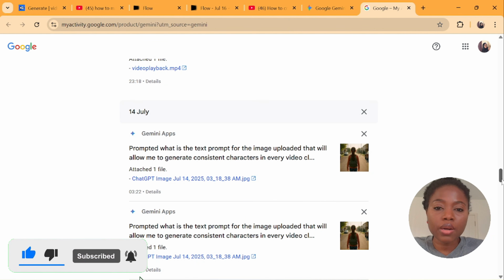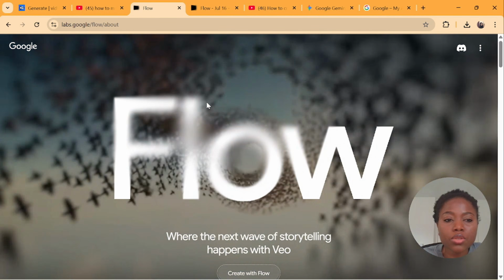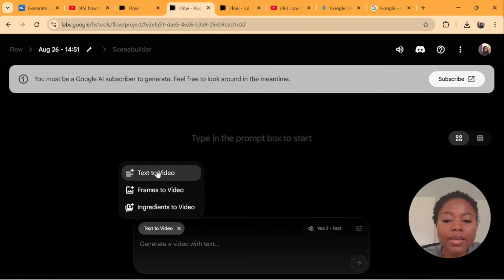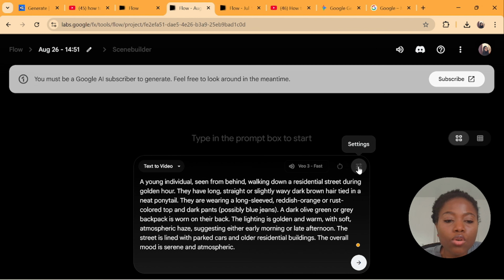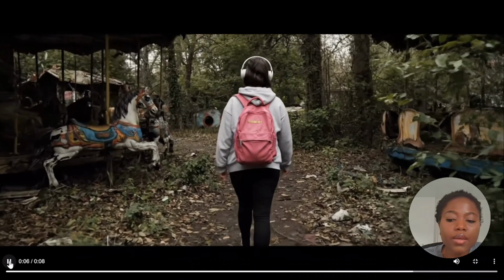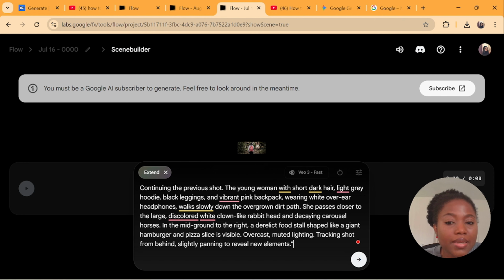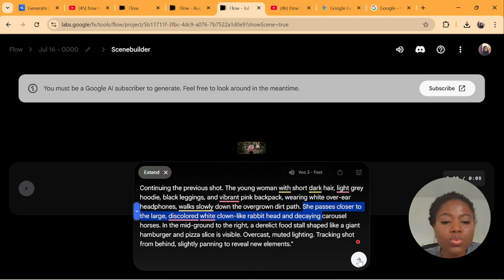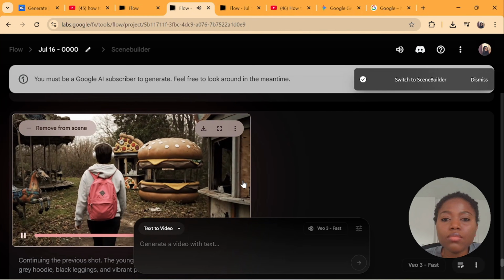How to Create Single Continous Shots with VEO 3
This is a simple tutorial on how to create a single continuation shot with Google VEO 3. A single take shot is one of the skills every AI content creator needs to acquire because it allows you to start up a very realistic AI content creation with VEO3 Video generator.

✨OTHER IMPORTANT LINKS✨
➡️ Free Prompt Guide